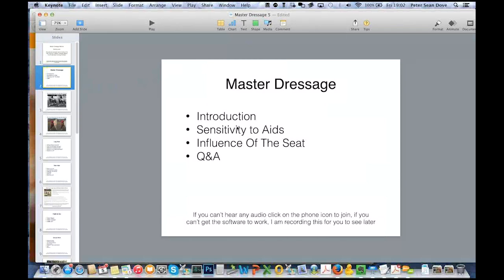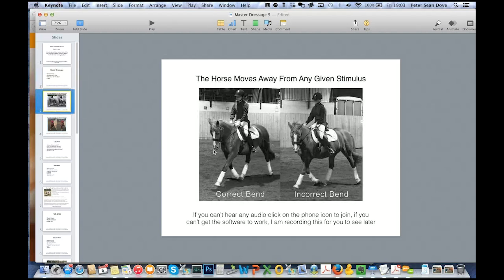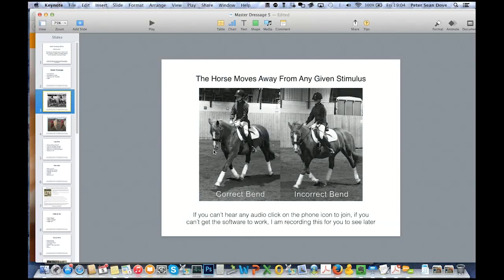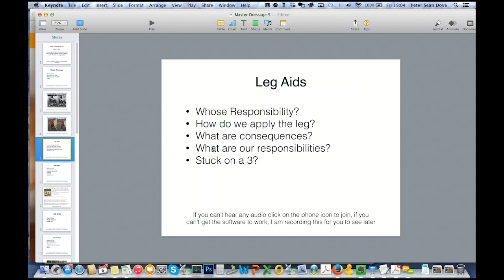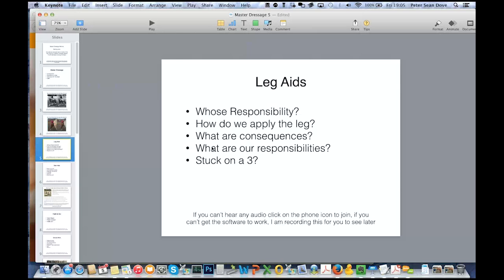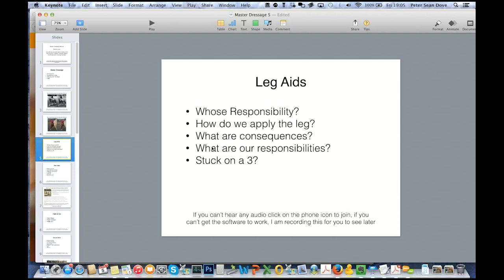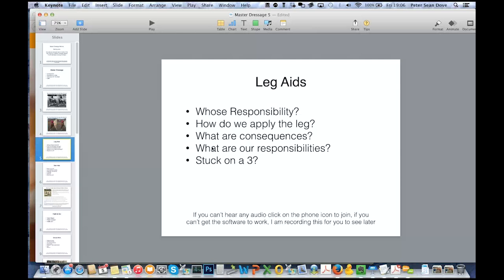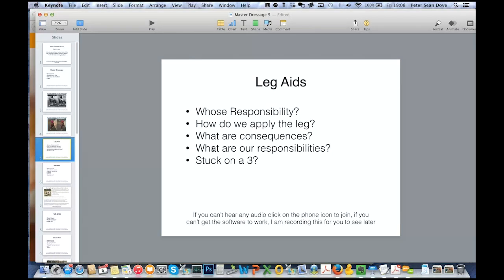Snippet from Master Dressage Webinar 5